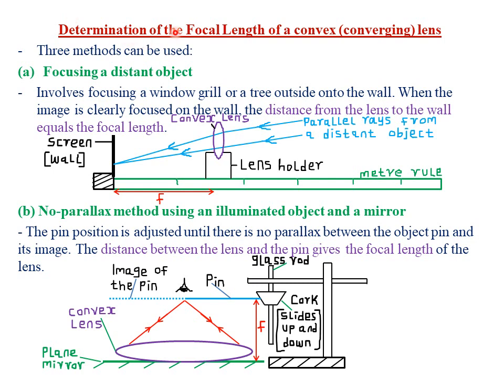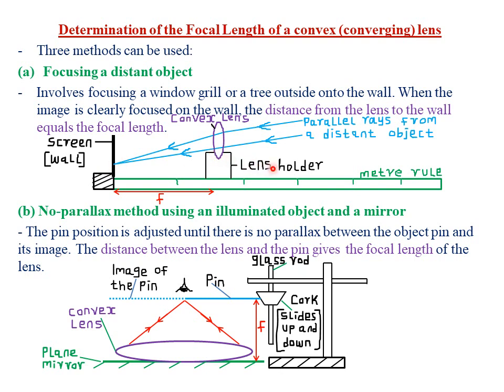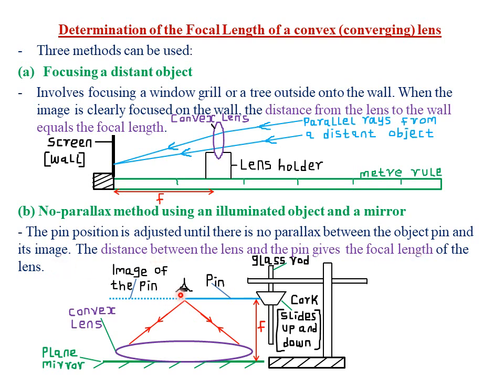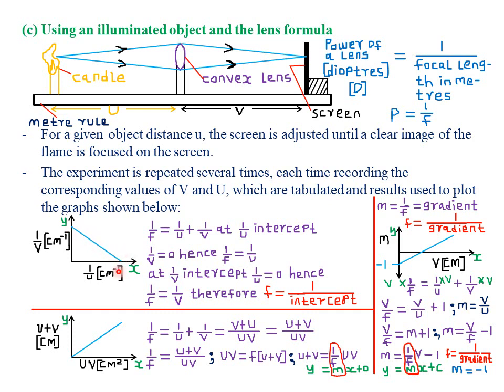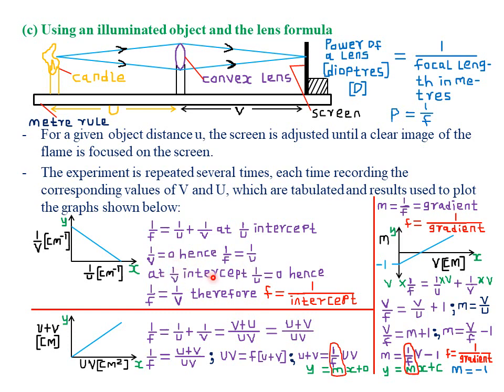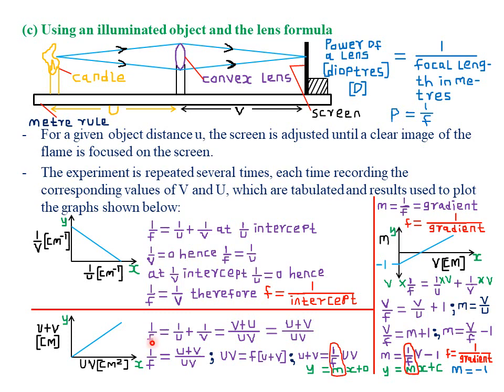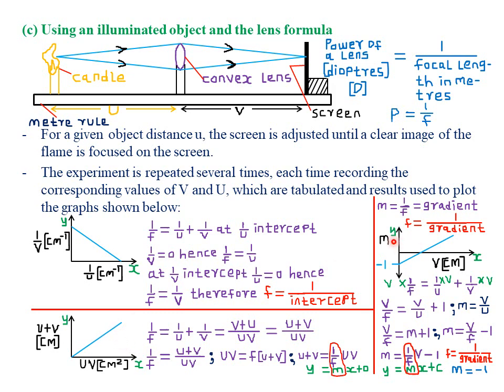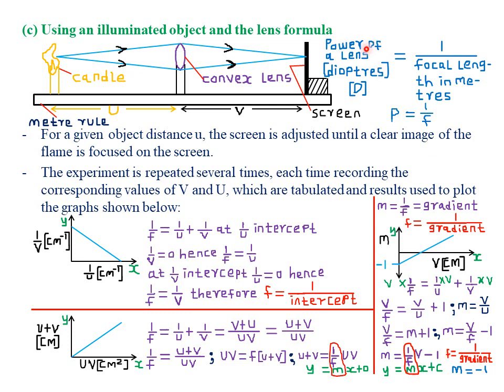THIN LENSES: LESSON 4